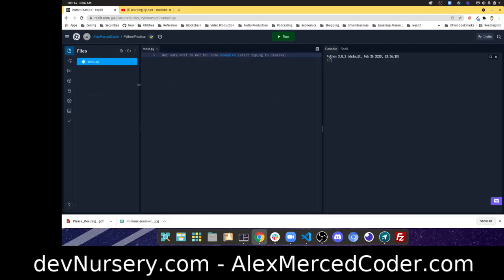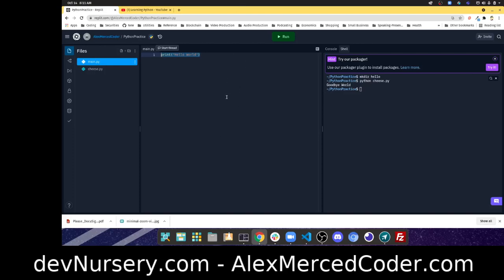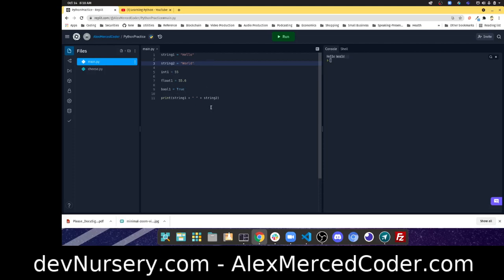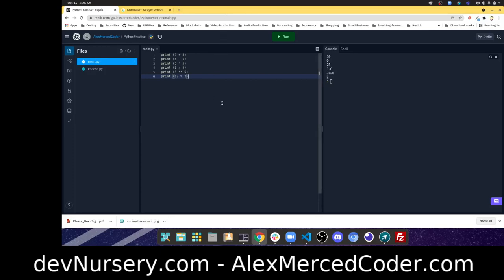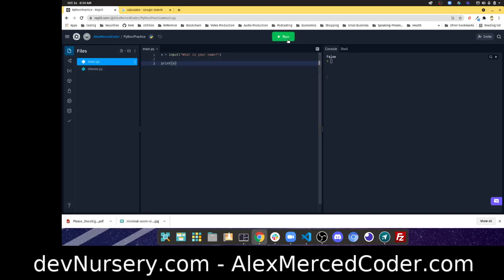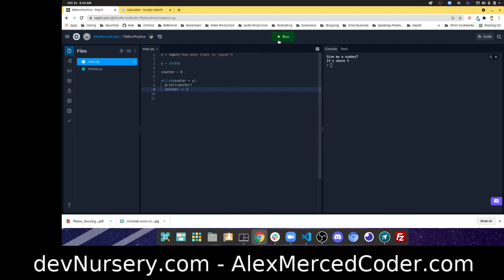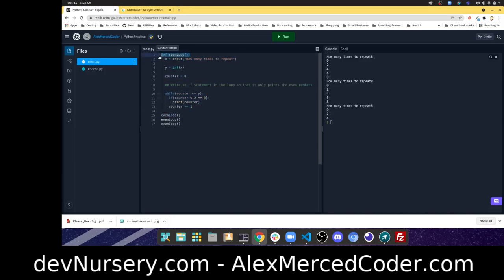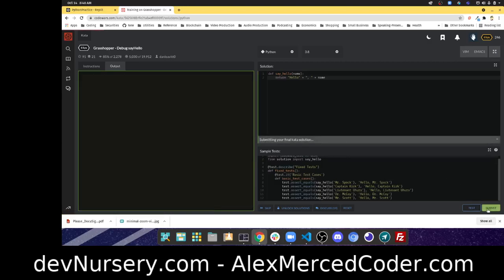AM Coder - Python for Super New Coders (Using Replit.com)